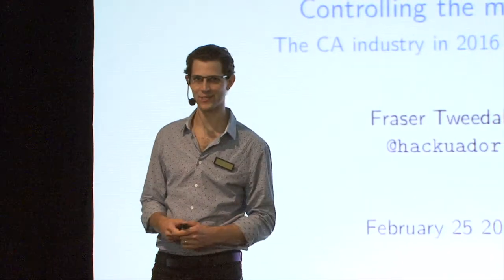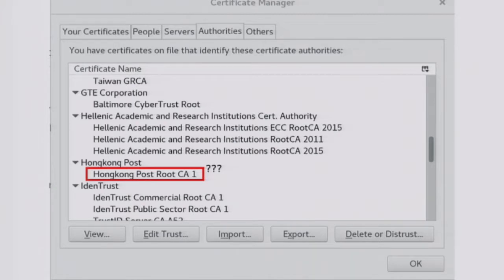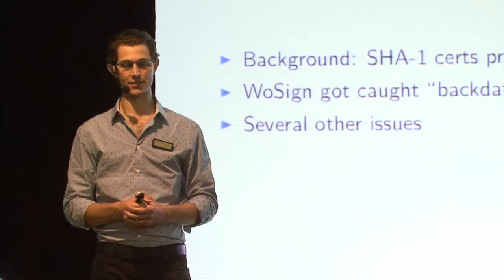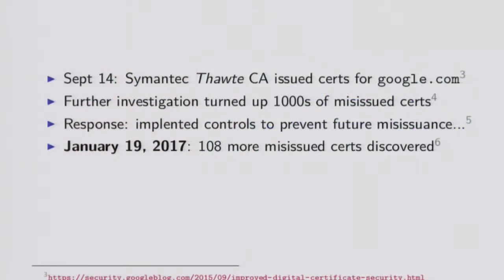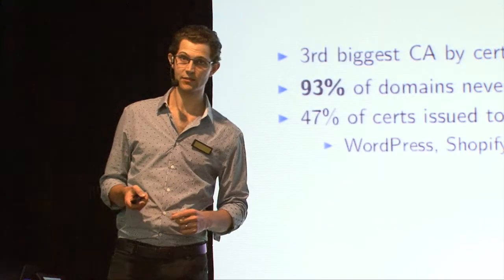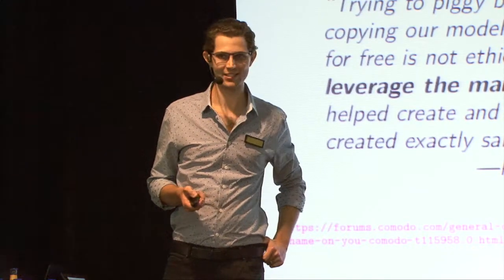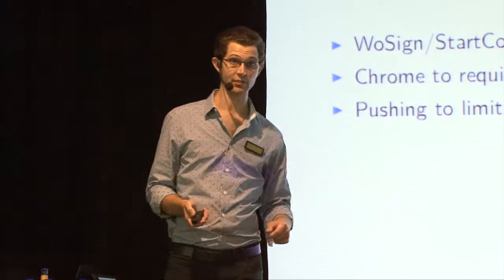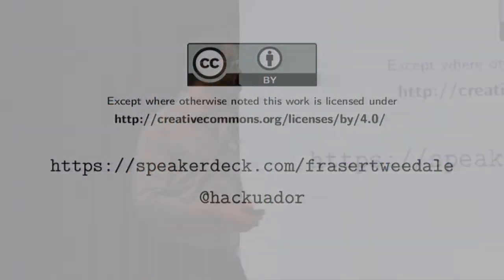CrikeyCon 2017 - Fraser Tweedale - Controlling the Dumpster Fire